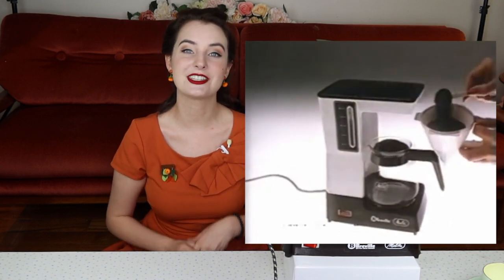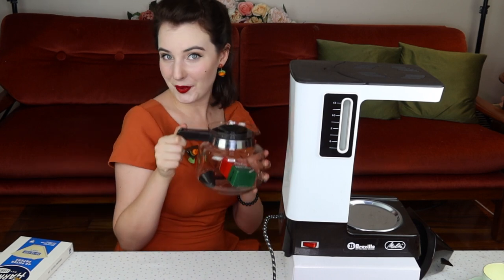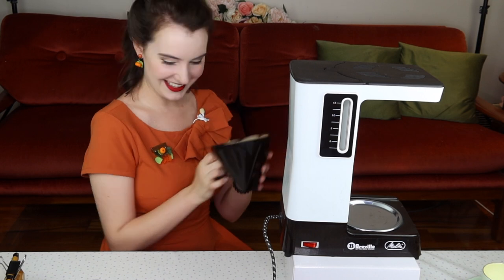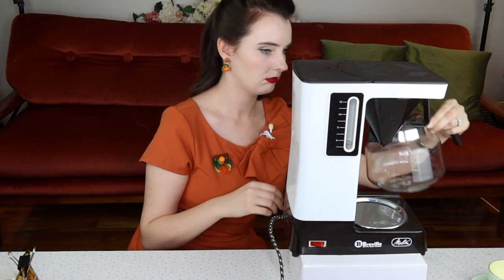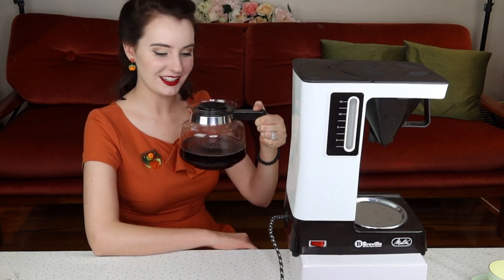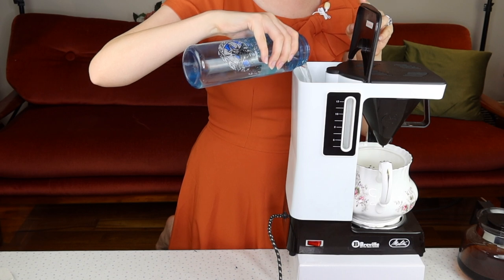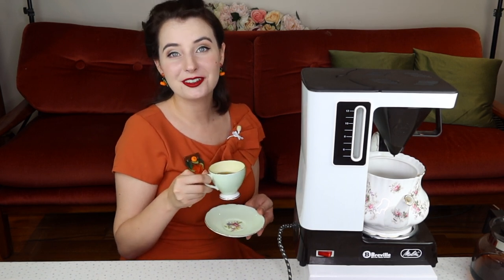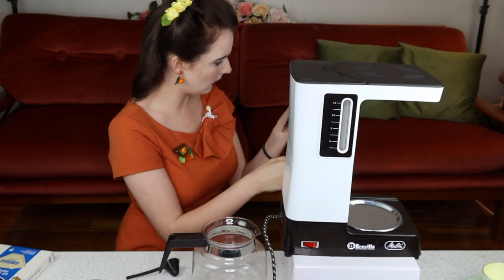Testing Vintage: 1970's Breville Melitta Automatic Coffee Machine (but it also makes tea!)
Let's test out another vintage gadget! I've had this 1970's never used Breville Melitta automatic coffee machine in my house for quite a while and I figured that it should be tested to see how it works. Now I'm not actually a coffee drinker and I don't really make coffee and I've never used an automatic machine before. So what could possibly go wrong? Oh well, it's just another vintage adventure.

in a new tab)

Outfit Details:
Dress: Heart My Closet
Earrings and Brooch from: Bow and Crossbone